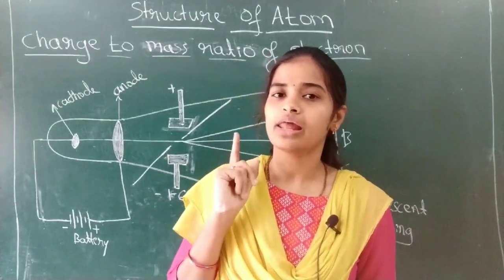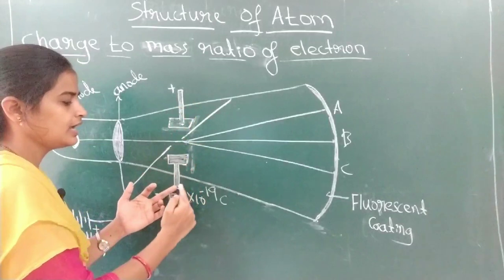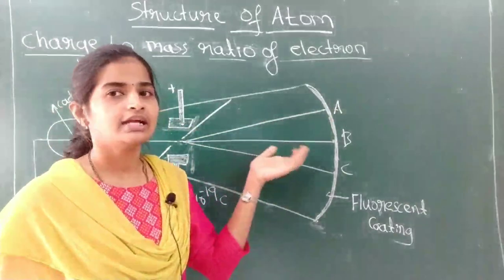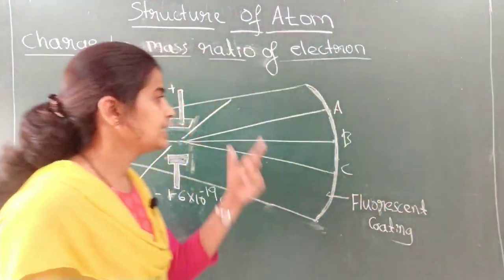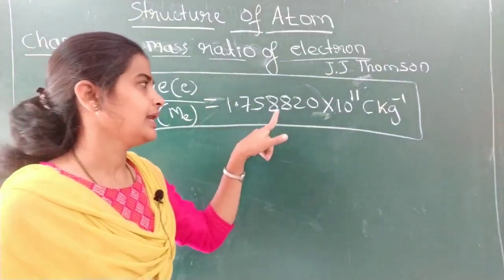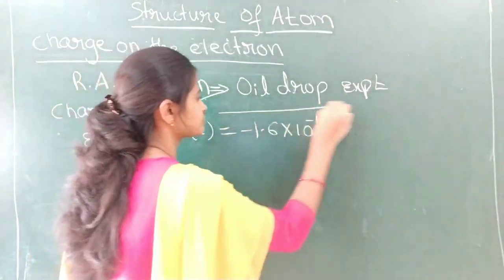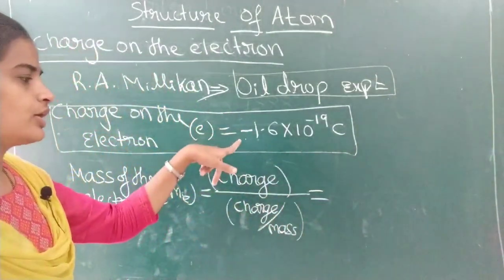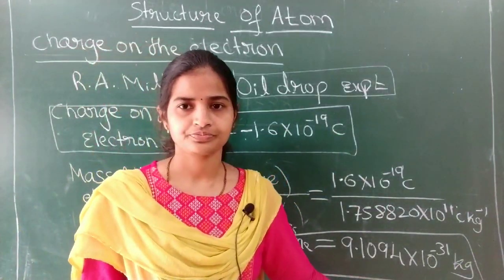"Structure of atom" Part-2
Charge to mass ratio of an electron